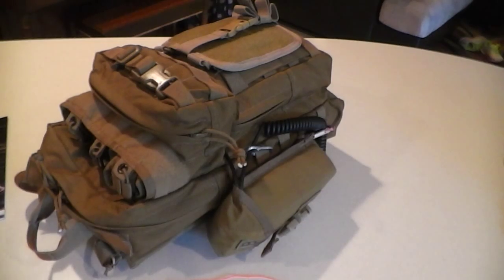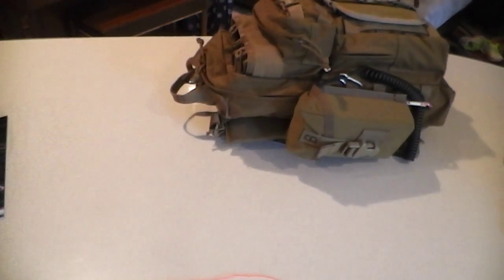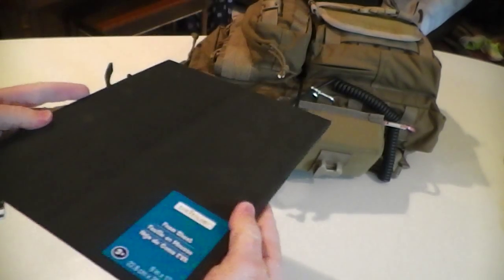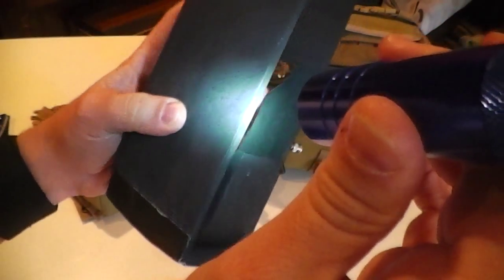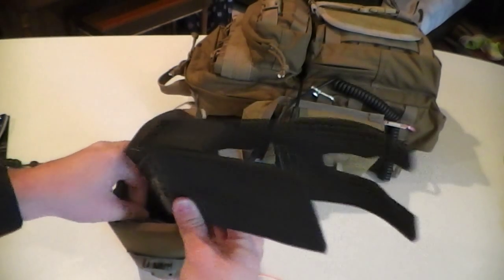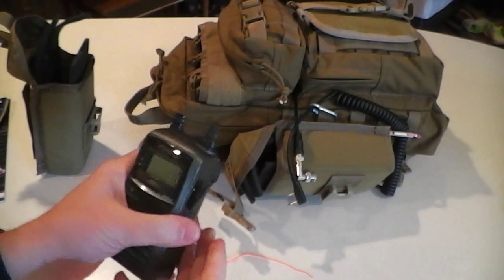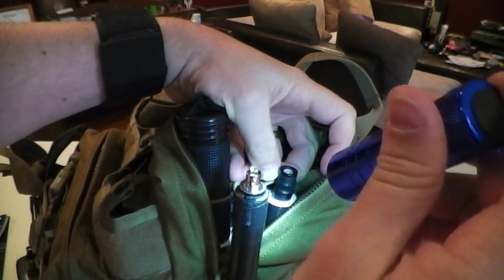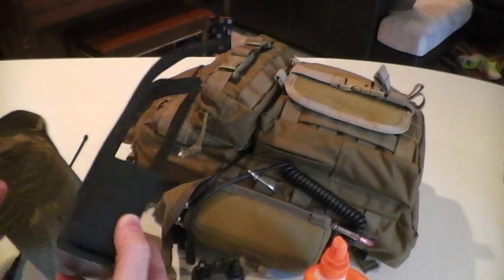Kenwood D72A - Improvised Military Case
I couldn't find a suitable case for my Kenwood D72A. I wanted a case that would better protect it from shock, dust and rain. I wasn't able to locate what I needed. So I made one. Several people wanted to know more information about it. Hence the video.

Total cost of materials needed (for pouch construction ONLY): $18 - $38 bucks

Glue $2
Duct tape $2
Neoprene material $2
Box cutter (or similiar knife) $2
ACOG MOLLE pouch (used / new): $10 - $30 bucks

Obviously your antenna solution and speaker mic will cost even more. That's up to you to figure out though. This video is mainly about the thoughts behind the design of the case and it's construction.

In theory, the method I've used could be modified to work with other HT devices (such as Yaesu, Icom and other Kenwood models). This all should be fairly self-explanatory. However if you have questions, let me know.

When the antenna is not in use, I cap the cable connection to keep dirt and moisture out. You can find those caps here:

The backpack that is in the video:
Ares Armor - Combat XII Pack

Once you get the wiring through the tube, it may be fairly loose. What I did was wrap the end of the cable with electrical tape until it had a diameter that would allow it to tightly fit into the tube. This created a tight fit and eliminated rattling.